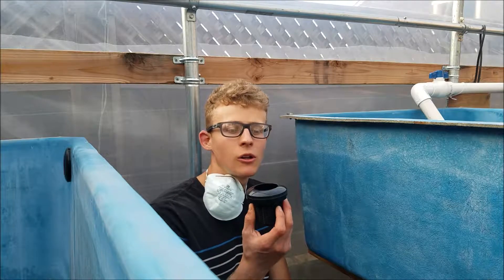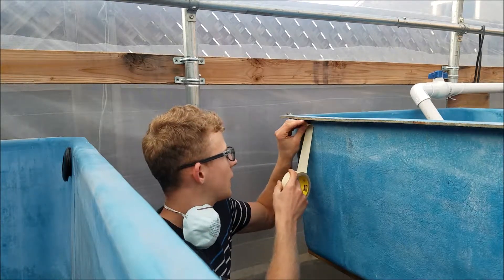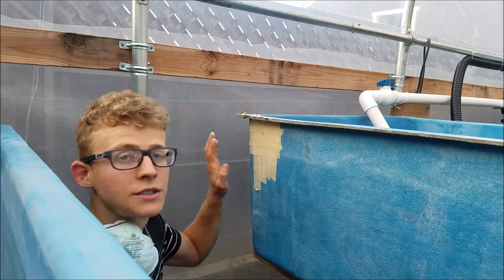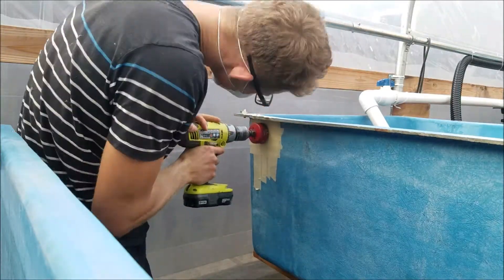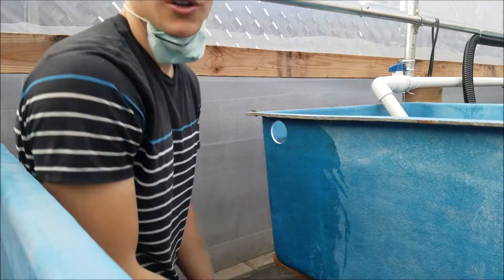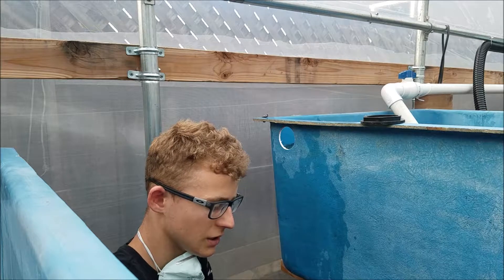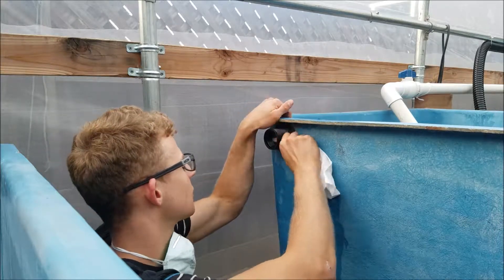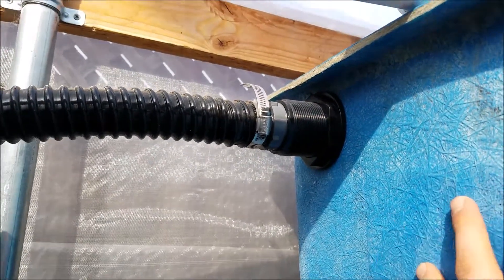How to install a bulkhead fitting (Hybrid aquaponic system)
In this video I show you how to install a bulkhead fitting on one of my fiberglass aquaponic grow beds. It is pretty simple to do. I used this to connect two grow beds together.